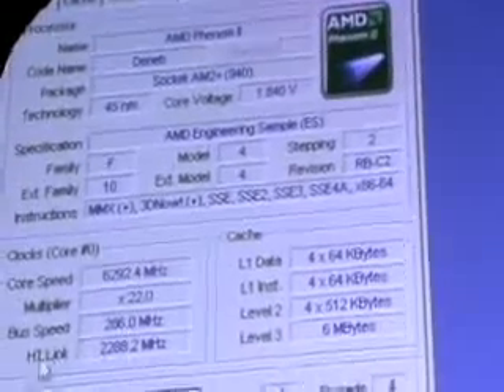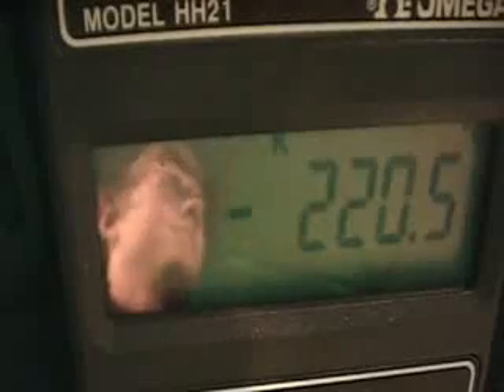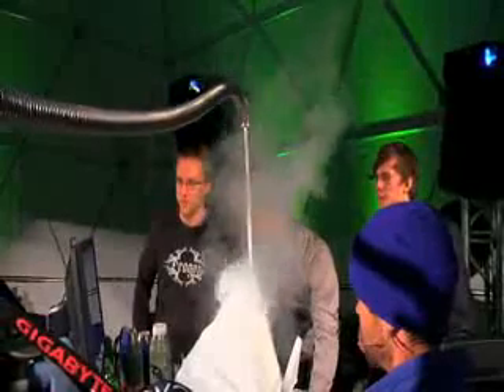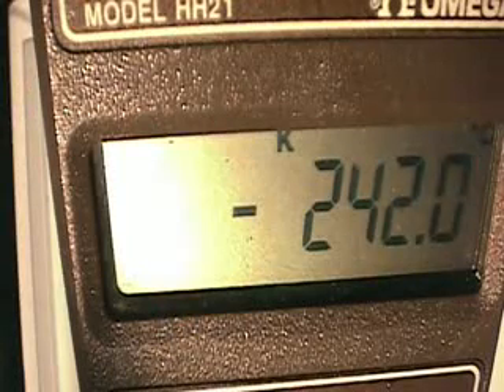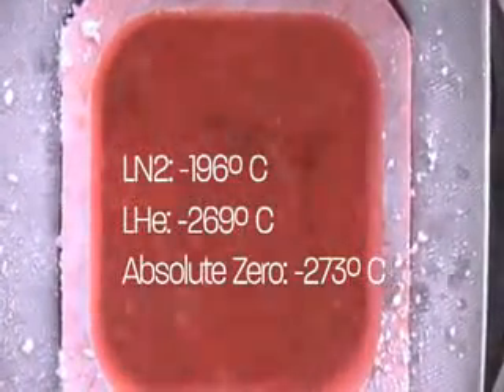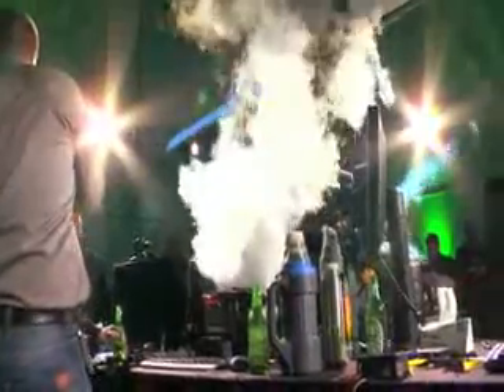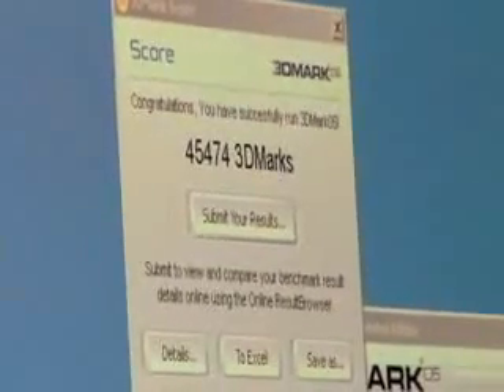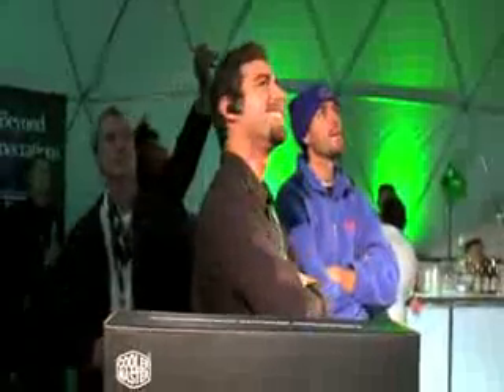6.5 Ghz AMD X4 processor Overclock In LasVegas HQ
Killer OC